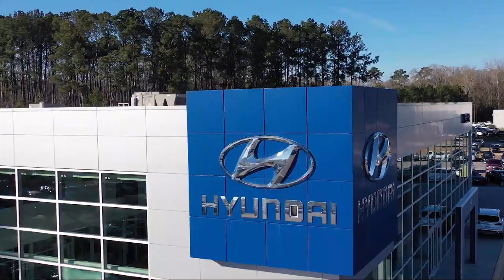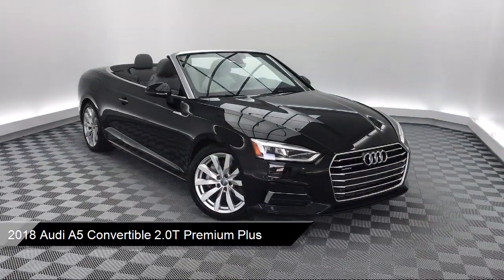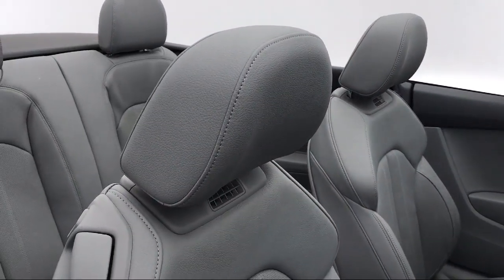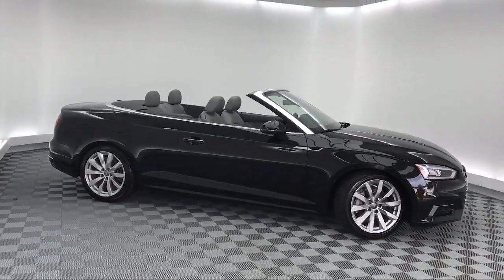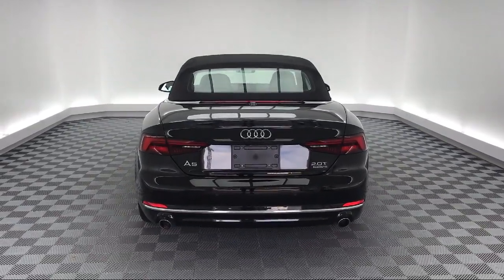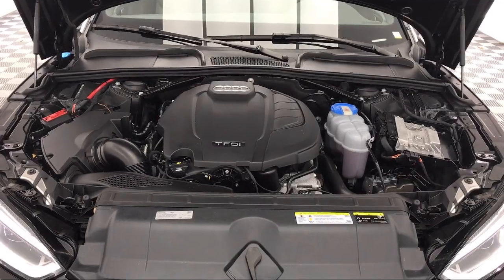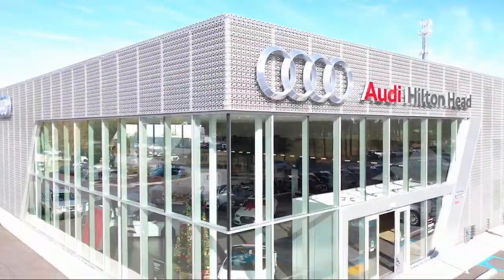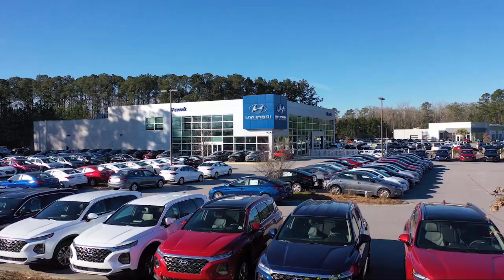2018 Audi A5 Convertible 2.0T Premium Plus Savannah Hilton Head Beaufort Bluffton Pooler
2018 Audi A5 Convertible 2.0T Premium Plus Stock Number: AP017371 Vin:WAUYNGF56JN017371.